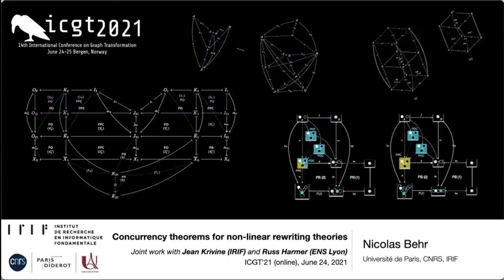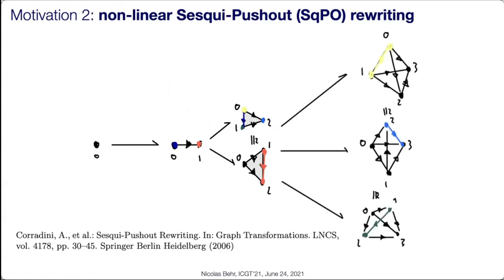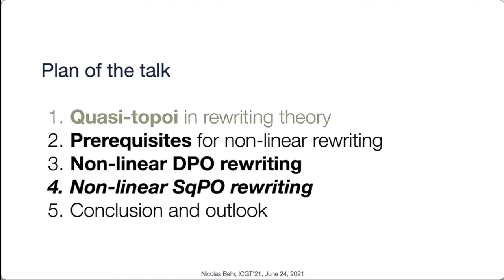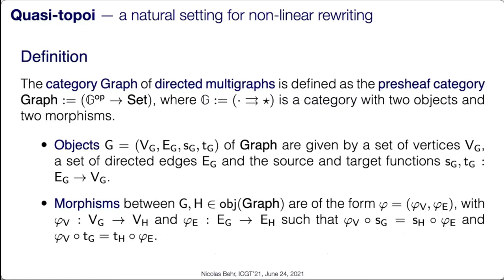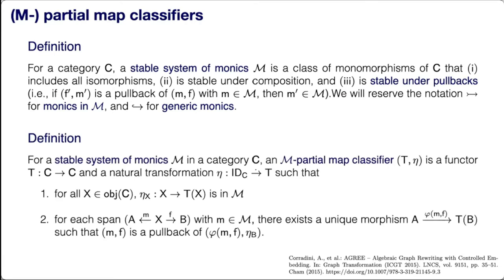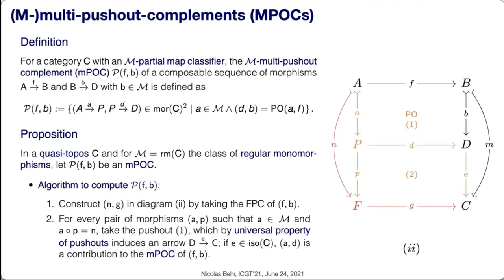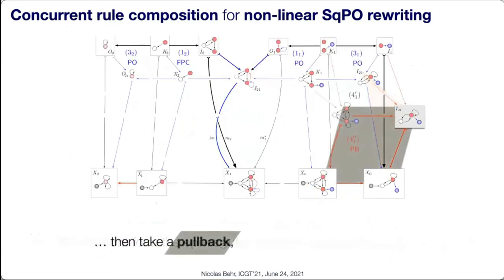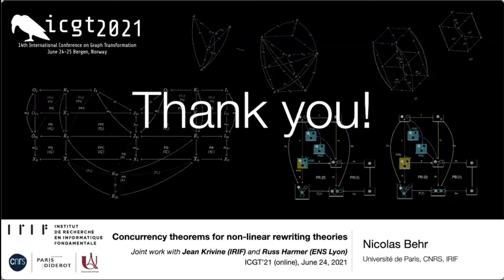Concurrency theorems for non-linear rewriting theories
Authors:  Nicolas Behr, Russ Harmer, and Jean Krivine